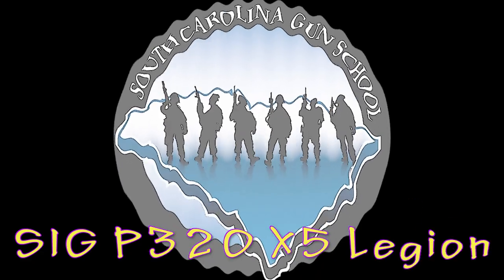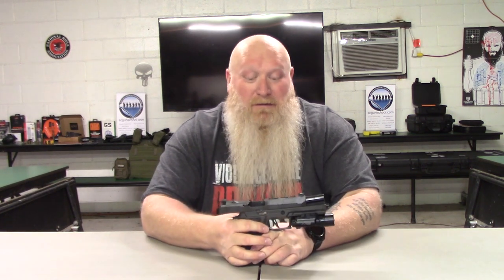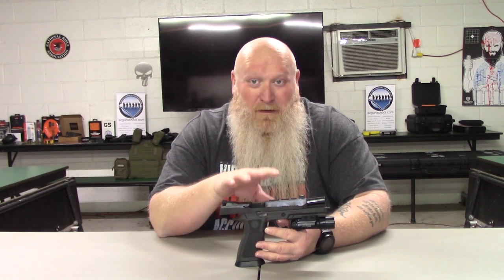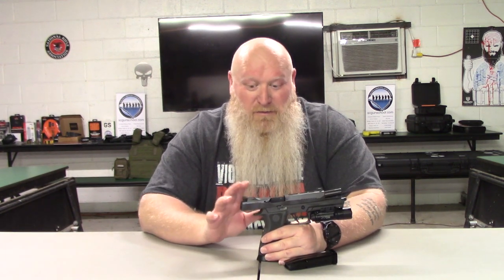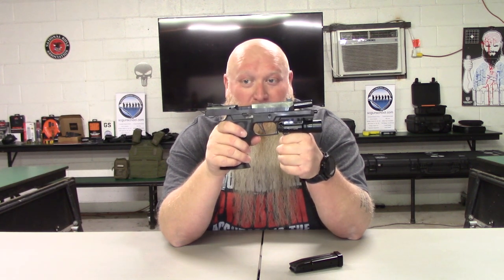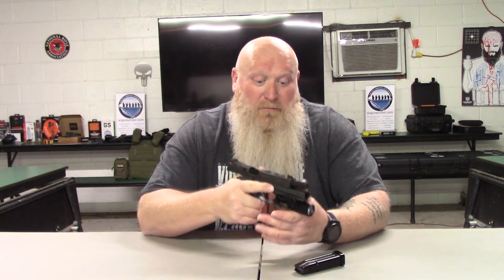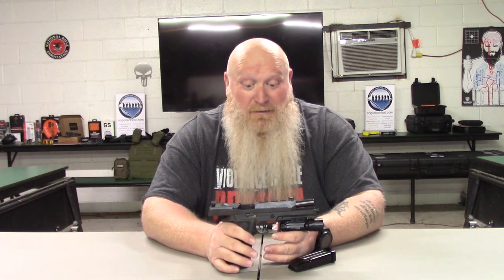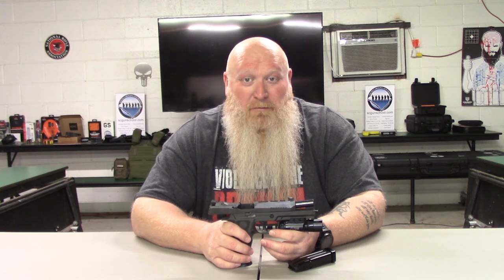SIG P320 X5 LEGION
I am sorry I am late with this weather just did not cooperate yesterday.  Just talking a little about the X5 Legion so everyone can get an idea of the gun and what I think about it.  Hope you all enjoy